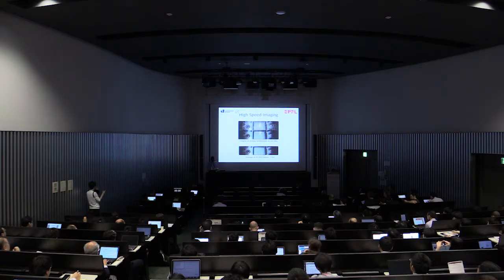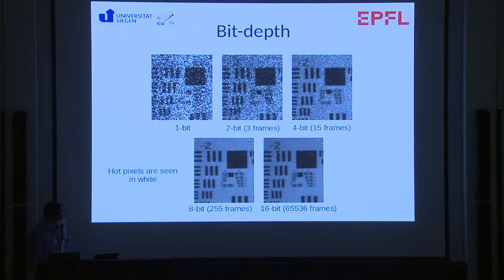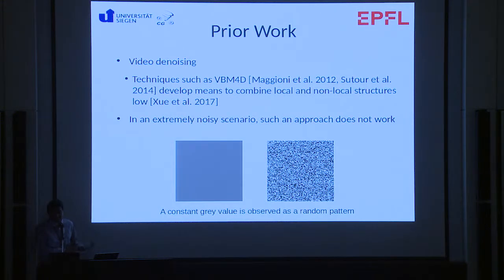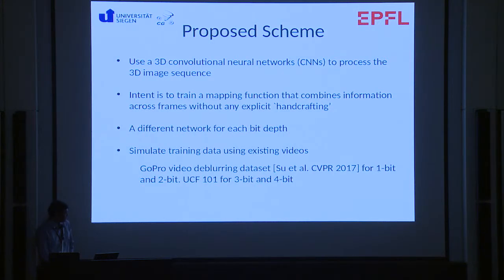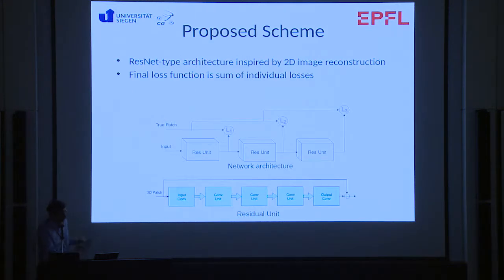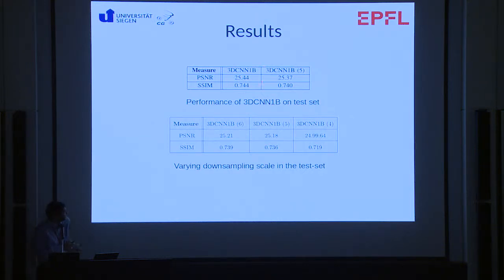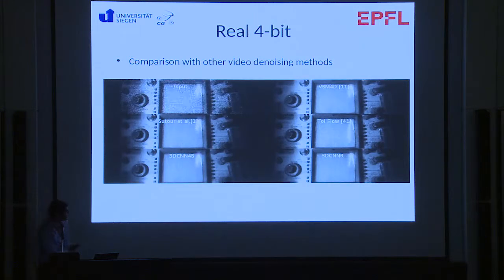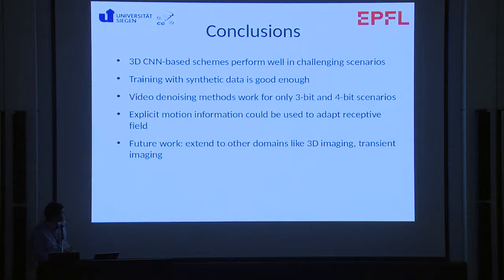ICCP2019 Oral 07: A Bit Too Much? High Speed Imaging from Sparse Photon Counts